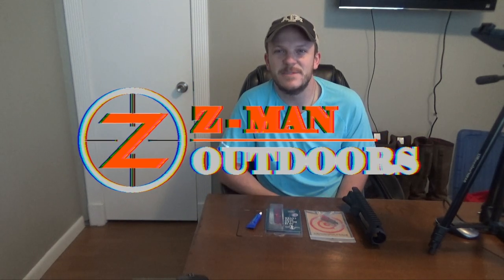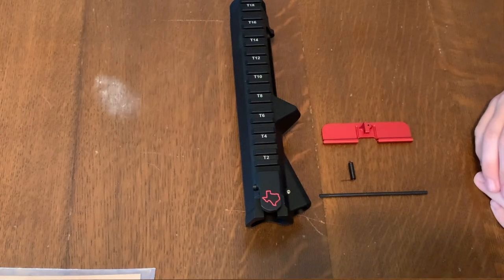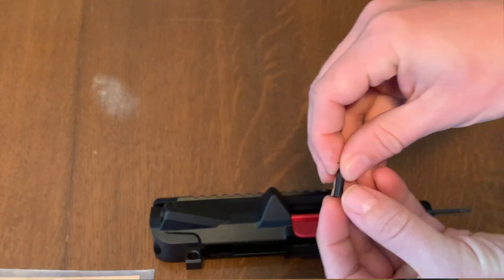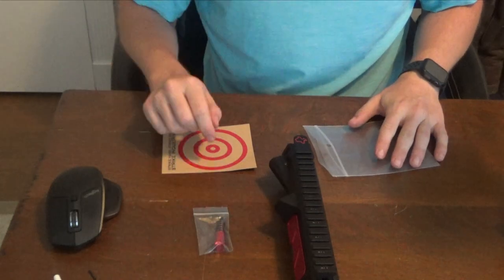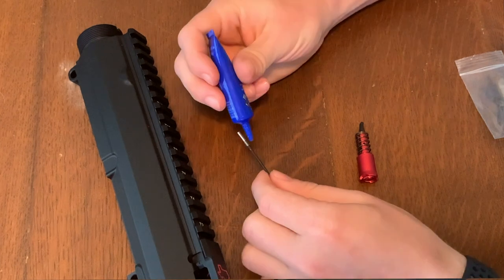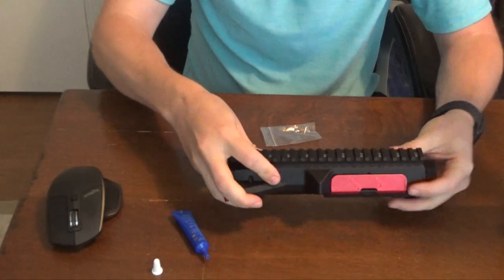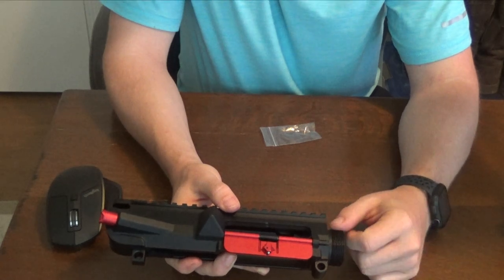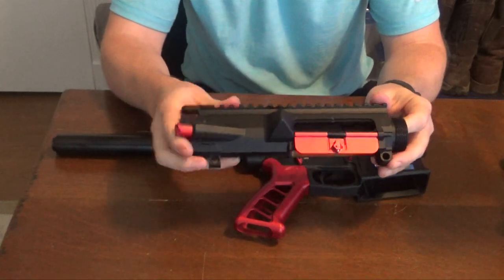A Beginners Guide To Building An AR-10: Part 3 - Upper Receiver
Follow along with me as I build an AR-10 chambered in 6.5 Creedmoor. In this video I start the upper receiver by installing the forward assist and dust cover. I am open to suggestions on a better way to build as well.

My 2021 Equipment:
2021 Rest
2020 Rest

0:00 Intro
0:14 Parts Needed
0:40 Tools Needed
0:50 Installation of Dust Cover
4:37 Installation of Pivot Pin
6:48 Additional Notes
10:12 Installation of Grip, Take Down Pin, and Safety
14:18 Installation of Buffer Tube